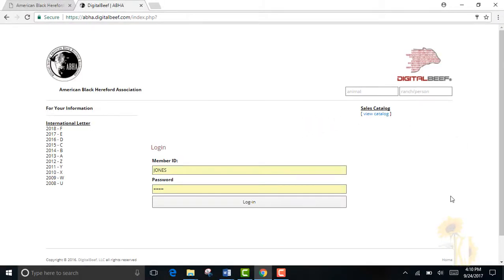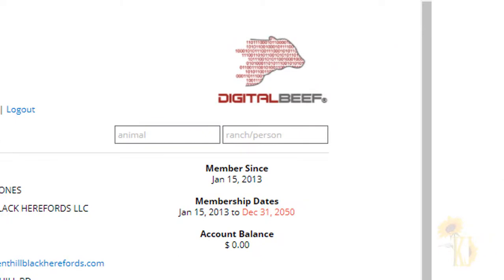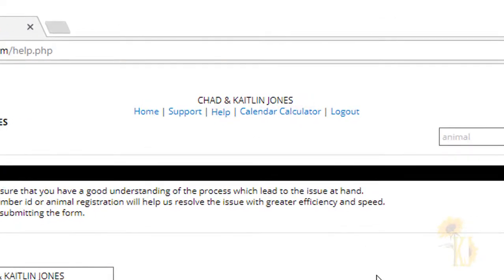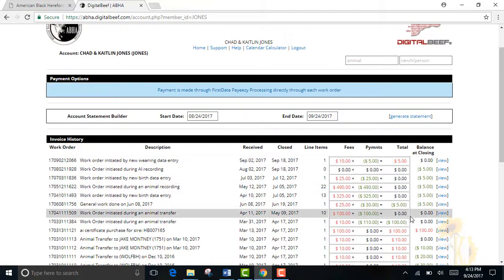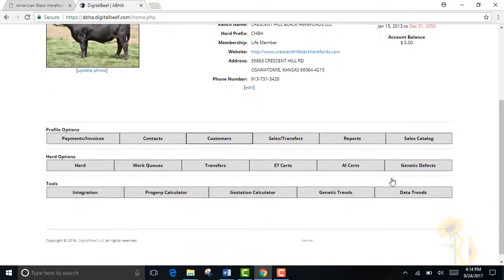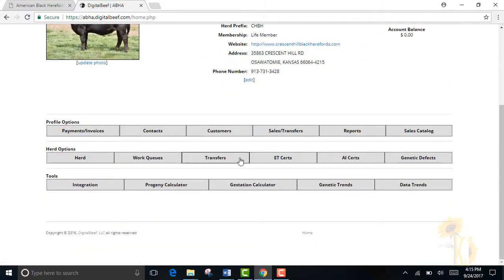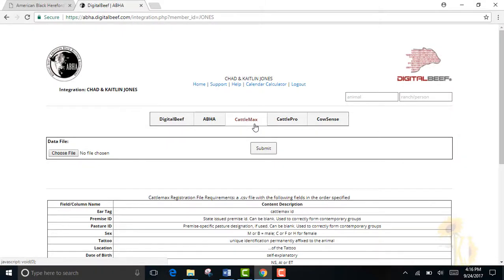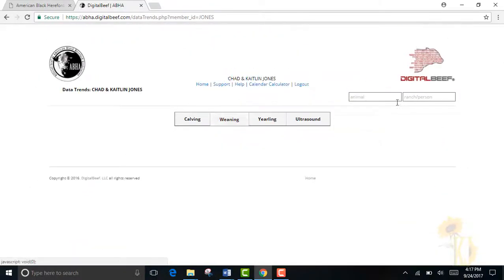ABHA Digital Beef 1 Tutorials Login & Navigation